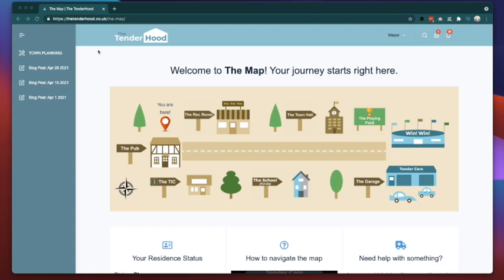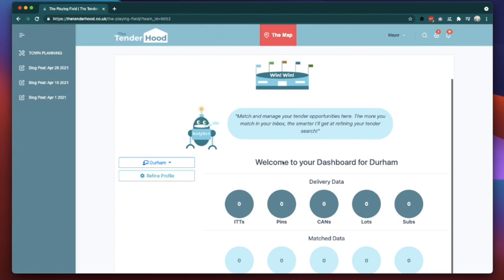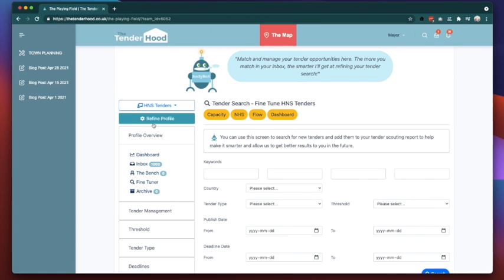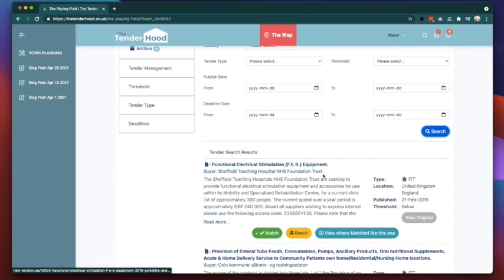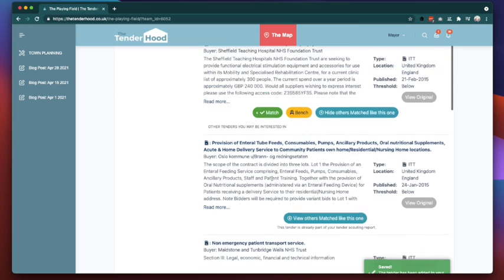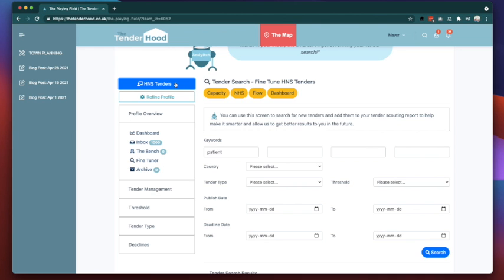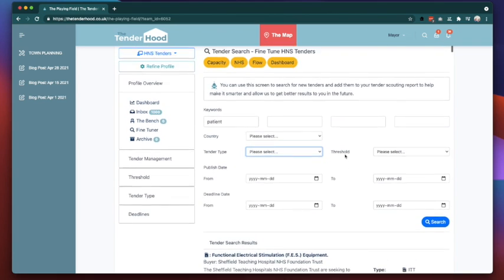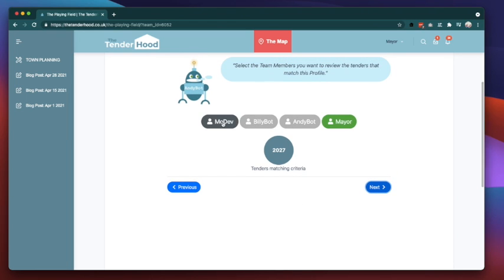Tiny Tour 11 - Fine tune Your Profiles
Dave shows us how to fine tune our tender shouting profiles using the fine tuner tool on the playing field.